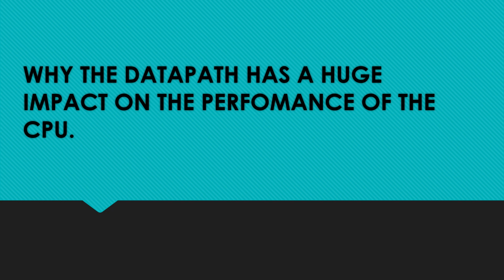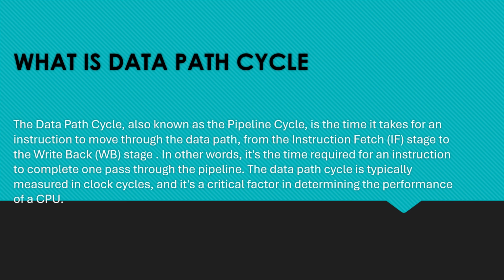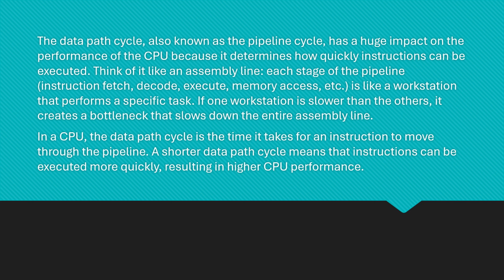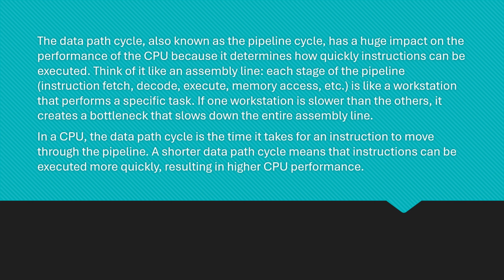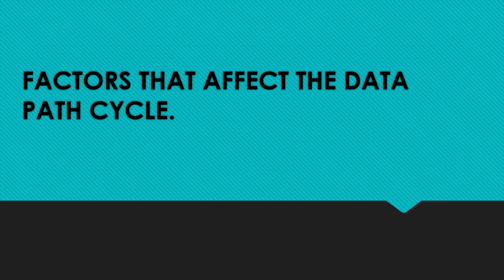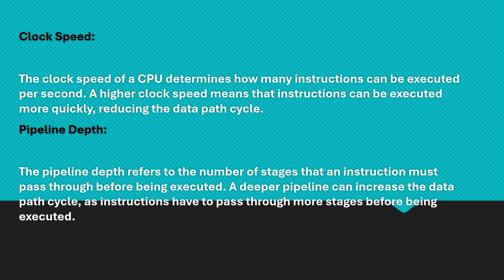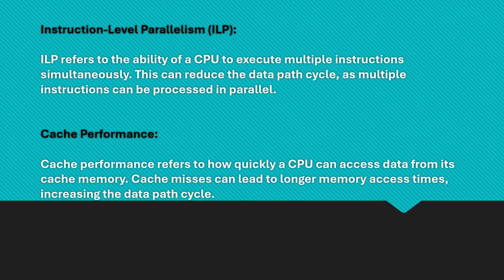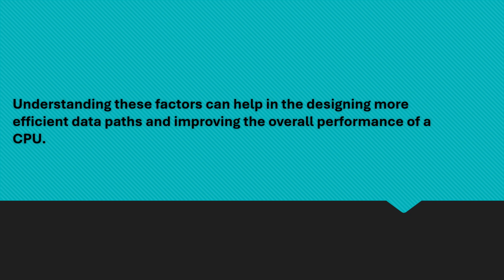Why Data Path Has A Huge Impact On The Performance Of The CPU....